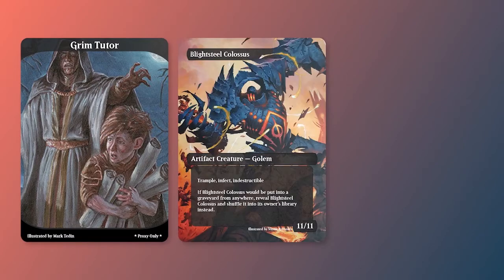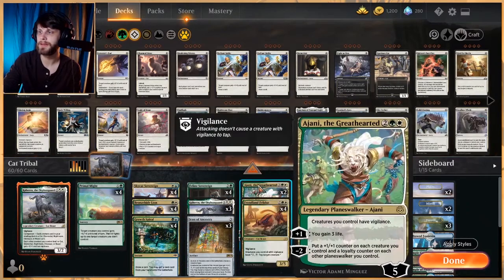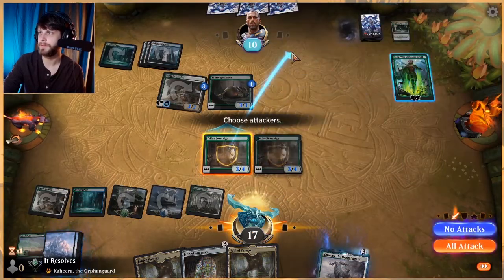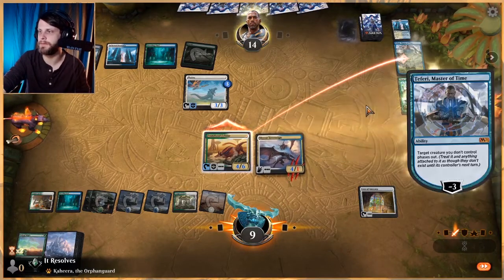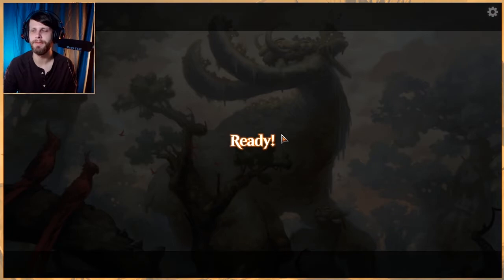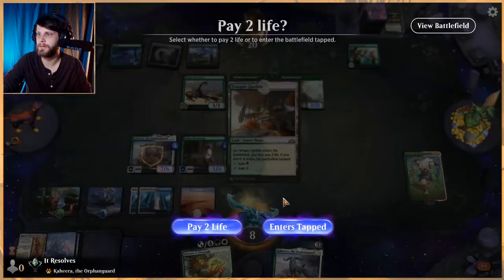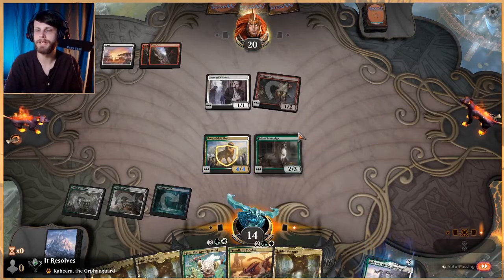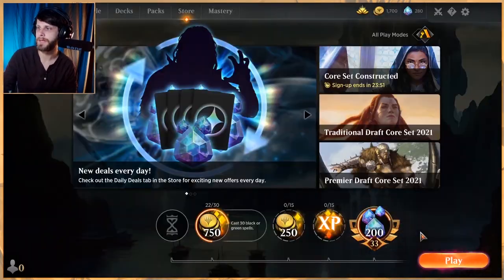MTG Arena | Core 2021 Standard | Cat Tribal #1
We got cats!! With Cat lords everywhere, now seems like a great time to test out this deck and see how it does. Let's see if we can get a couple wins with this!

Companion
1 Kaheera, the Orphanguard (IKO) 224

Deck
2 Elspeth Conquers Death (THB) 13
4 Breeding Pool (RNA) 246
4 Frondland Felidar (IKO) 186
2 Island (UND) 90
1 Fabled Passage (M21) 246
3 Fabled Passage (ELD) 244
1 Temple of Plenty (THB) 248
4 Temple Garden (GRN) 258
3 Icon of Ancestry (M20) 229
4 Hallowed Fountain (RNA) 251
2 Flower // Flourish (GRN) 226
4 Growth Spiral (RNA) 178
2 Ajani, the Greathearted (WAR) 184
4 Skycat Sovereign (IKO) 207
3 Kaheera, the Orphanguard (IKO) 224
2 Plains (UND) 88
4 Bronzehide Lion (THB) 210
3 Forest (UND) 96
4 Feline Sovereign (M21) 180
4 Primal Might (M21) 197

Sideboard
1 Kaheera, the Orphanguard (IKO) 224